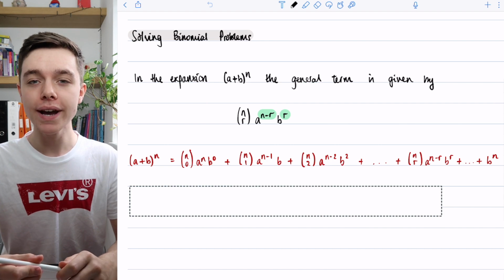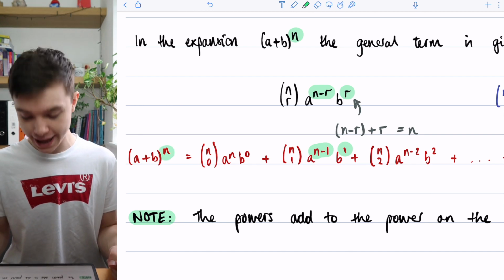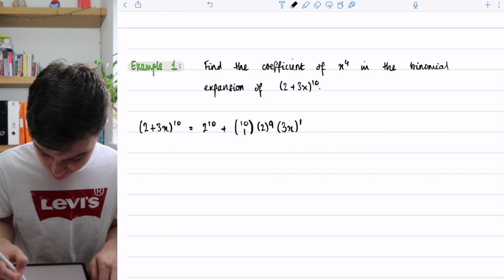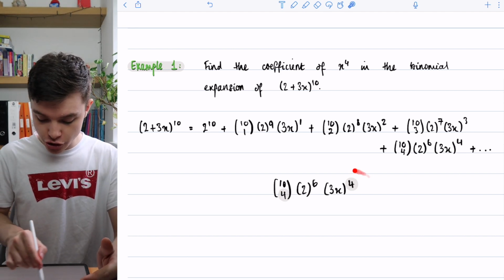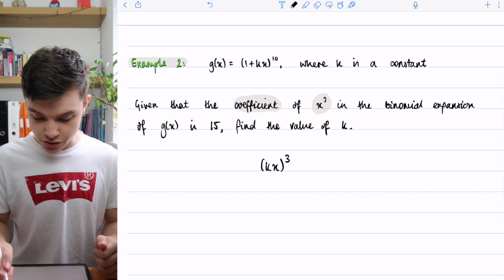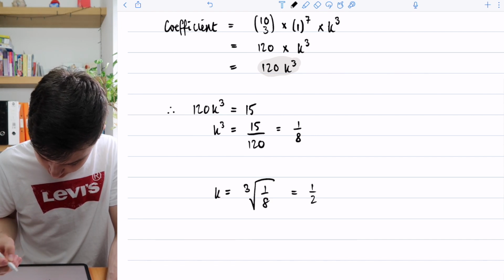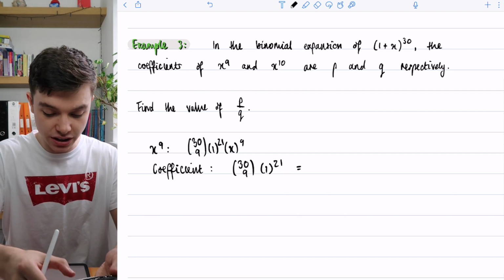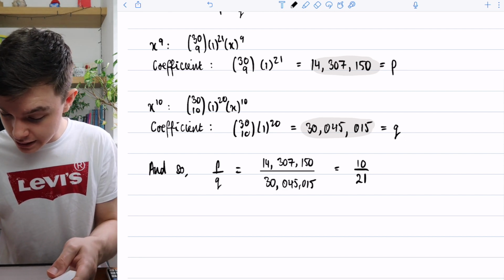Solving Binomial Problems (Lesson 41) | AS Level Pure Maths | MathsWithHarry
In this video we look at how to use the binomial expansion to help find coefficients of specific terms.